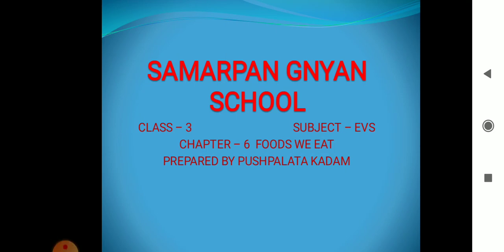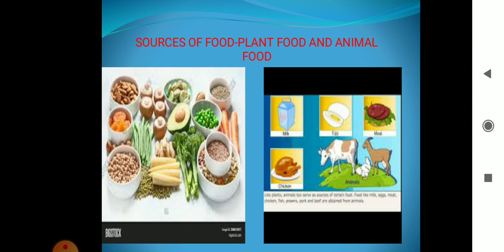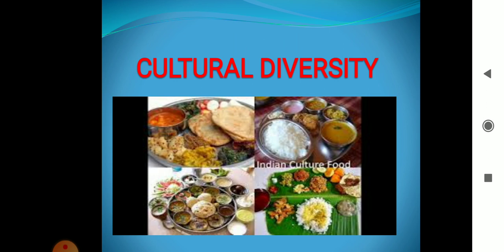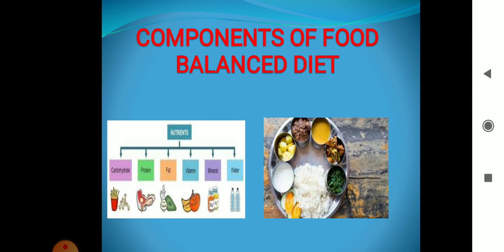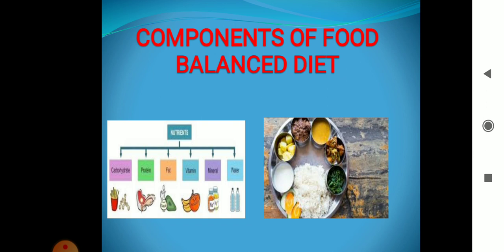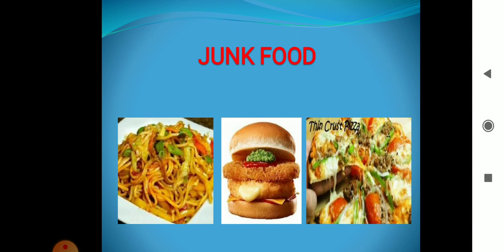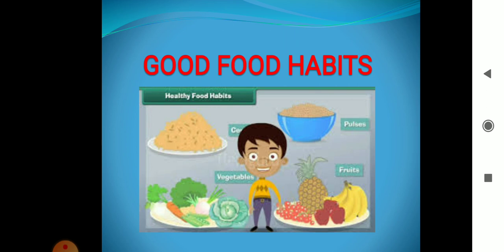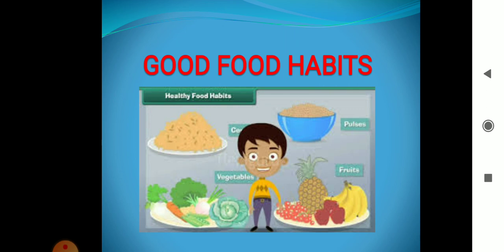SAMARPAN GNYAN SCHOOL - CLASS- 3 - EVS - CHAPTER -6 FOODS WE EAT